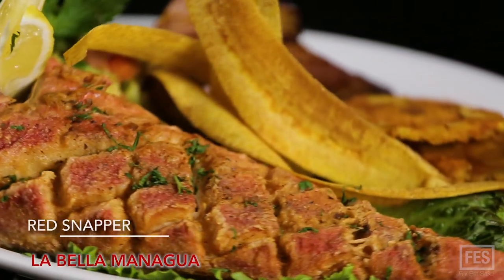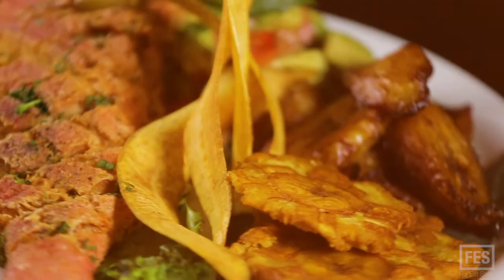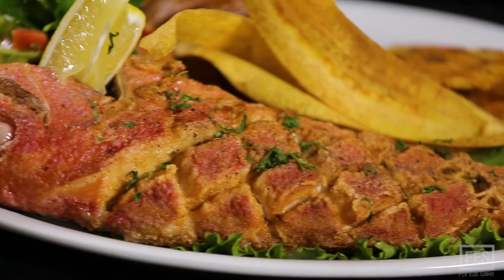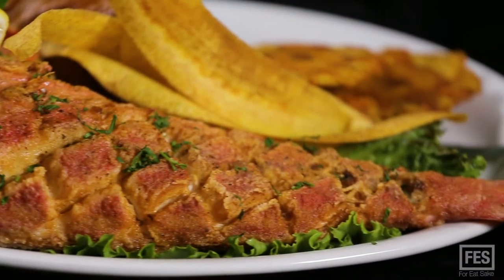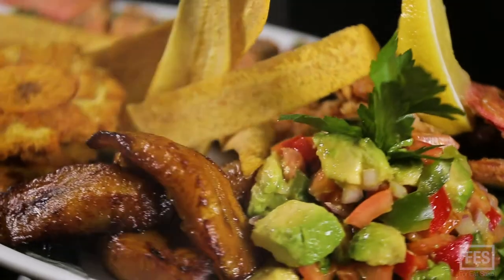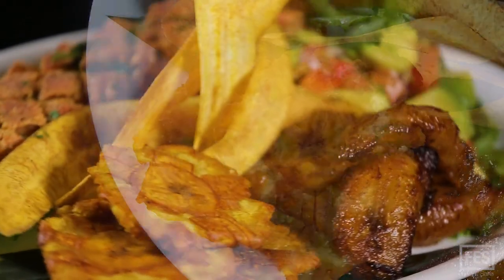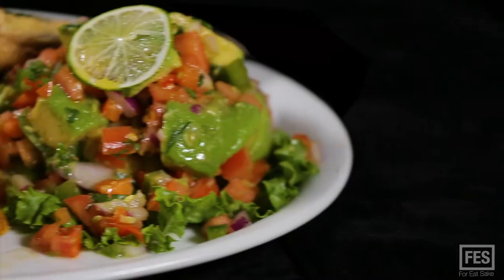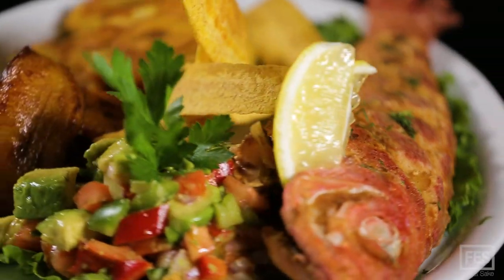RED SNAPPER WITH PLANTAIN CHIPS AND AVOCADO SALAD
Red Snapper drizzled with tippy tappy sauce, 3 kinds of Plantain, zesty avocado salad...  delicious!

Video credit: Terence Babb from Dog Does Tricks Productions
/ Check Terence Babb channel on YOUTUBE for commercials